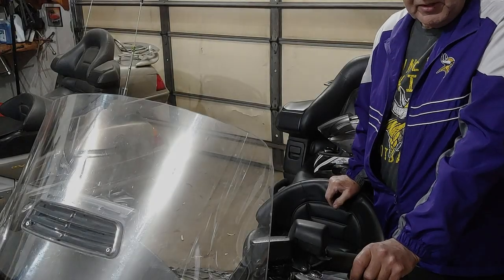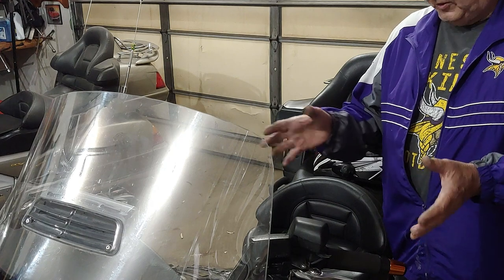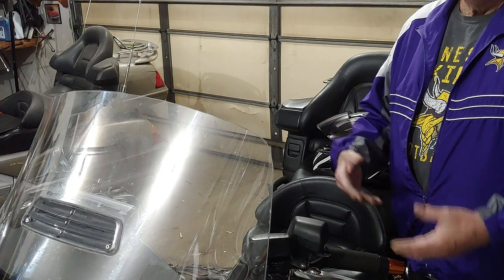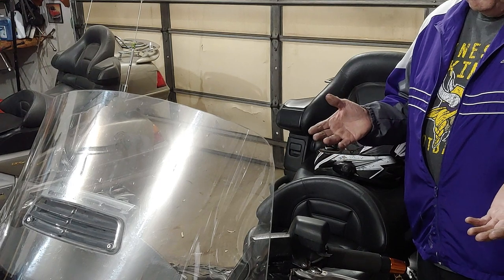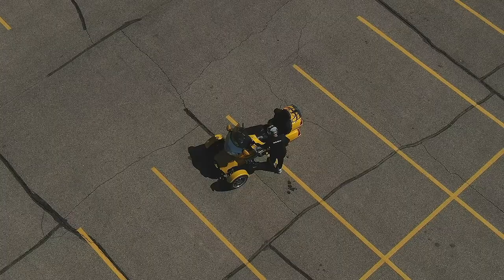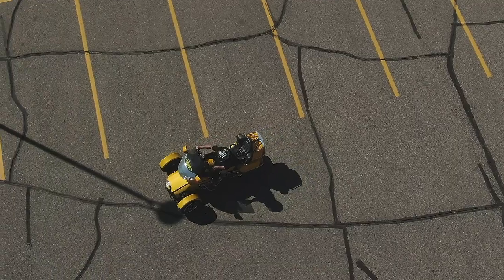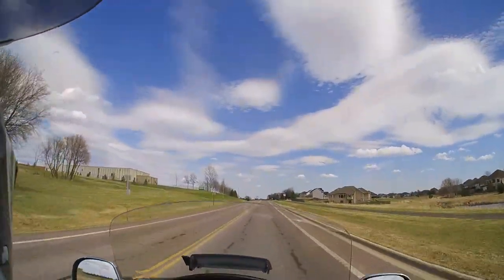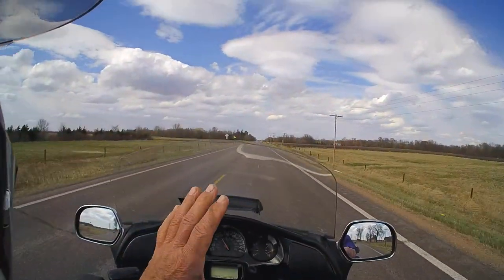How to ride a trike - Learn to ride a trike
How to ride a trike

An instructional video related to how to ride a motorcycle trike. Learning the technique on how to handle a trike and get used to this new riding style. How to ride a SportTrike